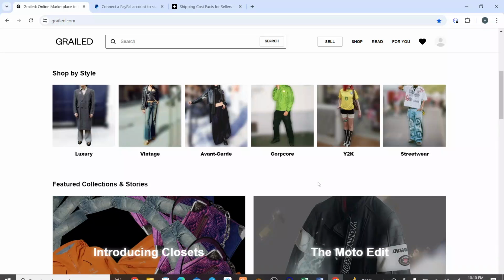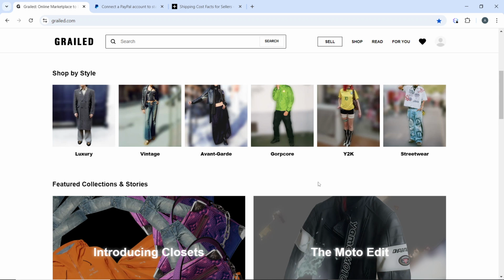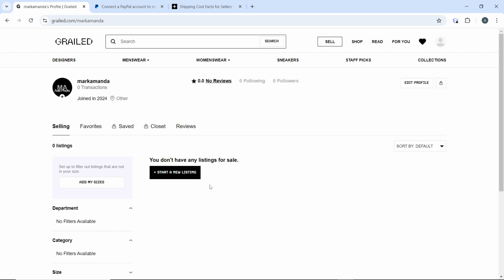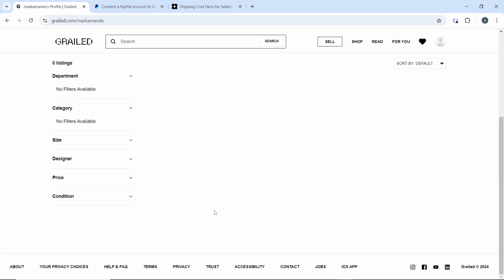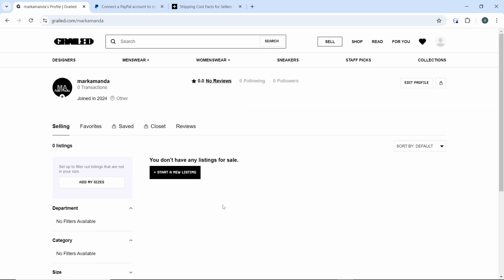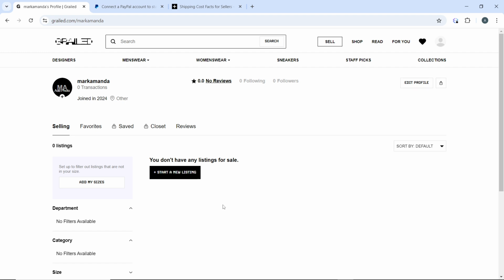How to mark an Item Sold on Grailed (Quick Tutorial)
In this video I will show you How to mark an Item Sold on Grailed. It would be good if you watch the video until the end so that you don't miss important steps.